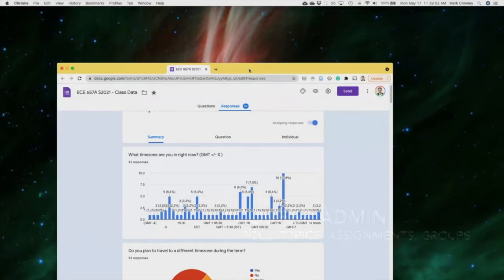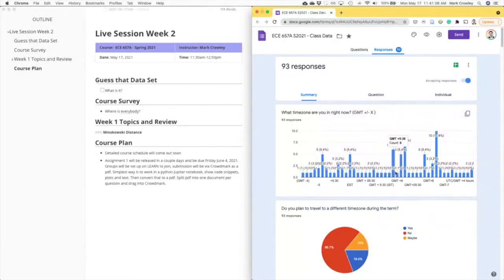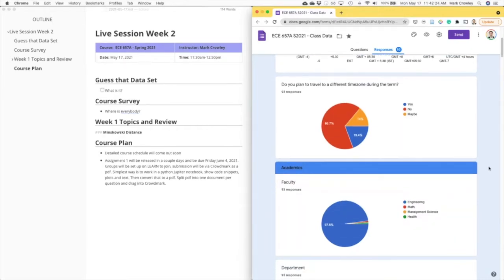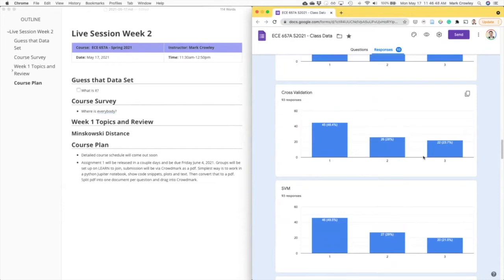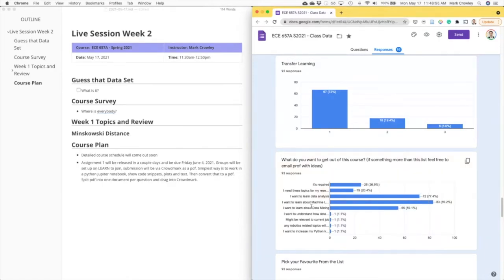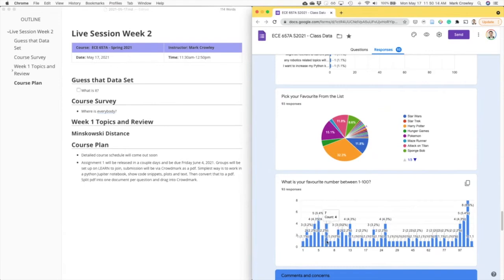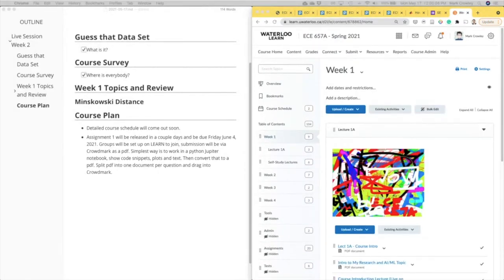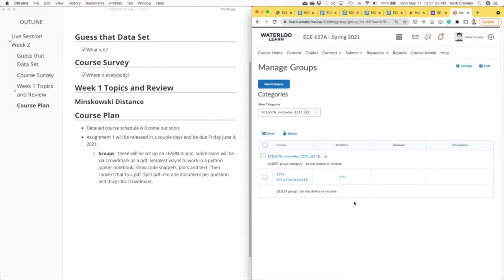Week1Review - 1 - S21 - Poll - Admin